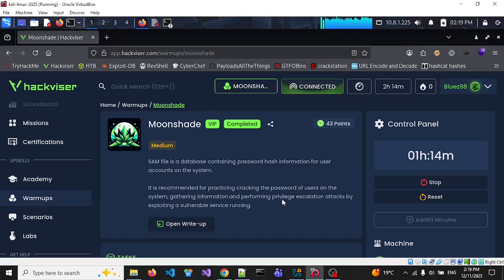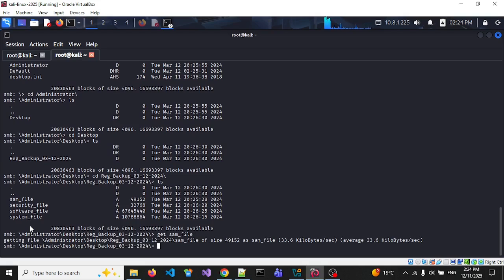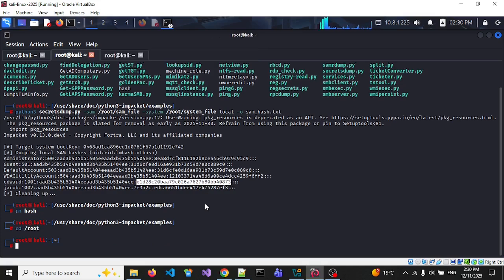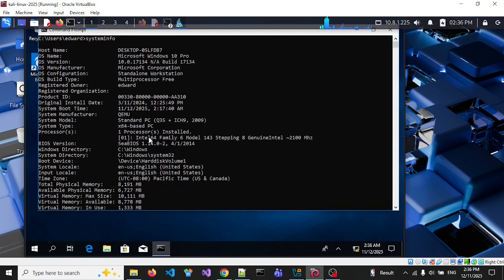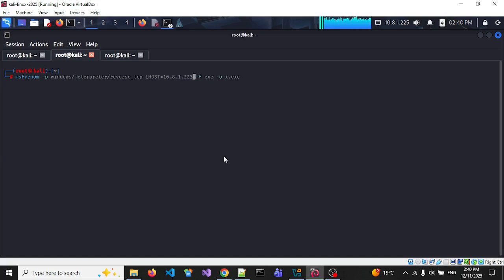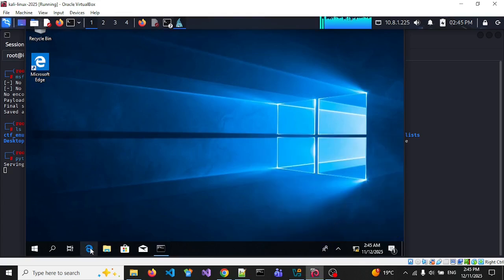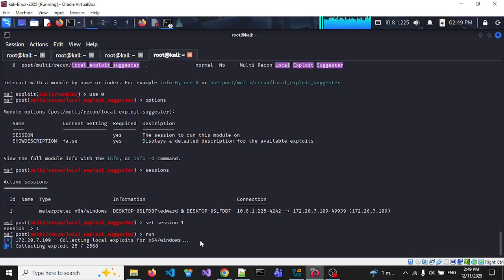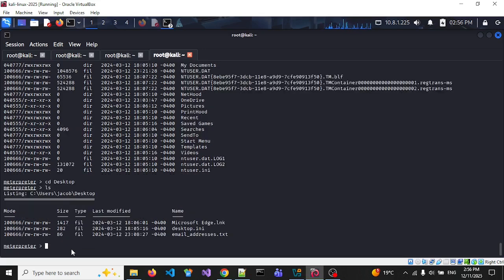Moonshade Walkthrough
Yet another walkthrough from Hackviser, this time a Windows machine. Have fun with this 1. happy Holidays :D